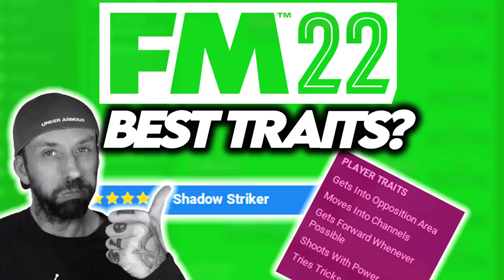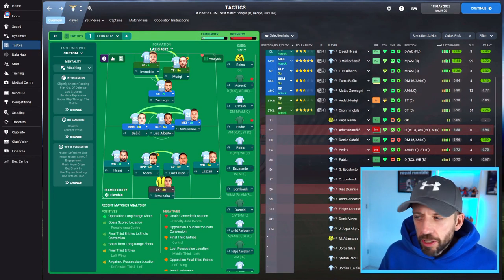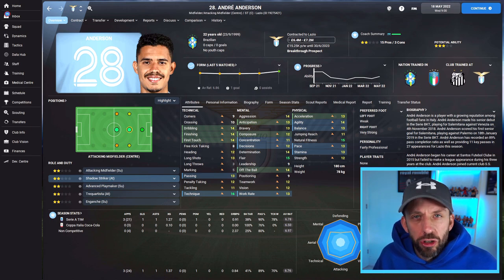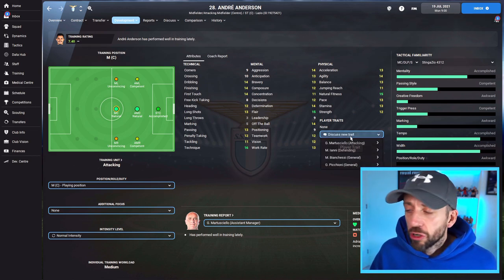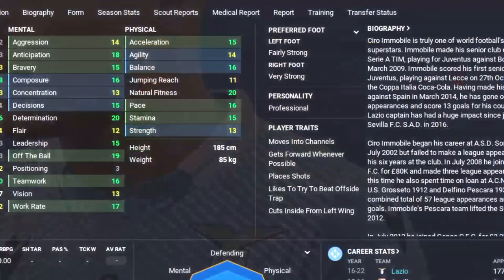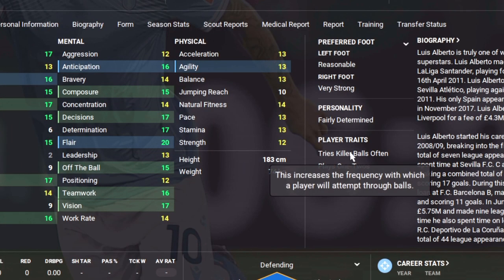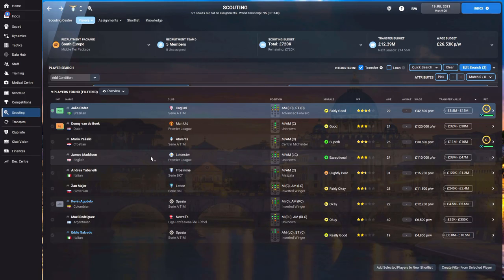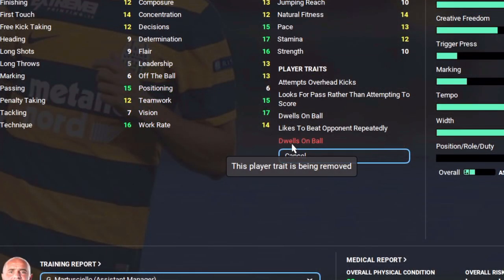FM22 | BEST PLAYER TRAITS| NEW SERIES| FOOTBALL MANAGER 2022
NEW SERIES - TRAITS! A super handy tool to aid your team but what traits are best for which role?

NEW MEMBERSHIP option now available on the channel too!